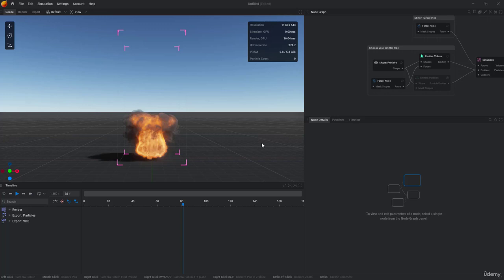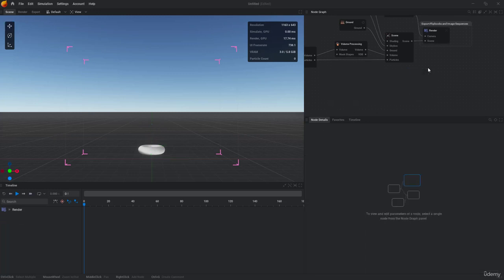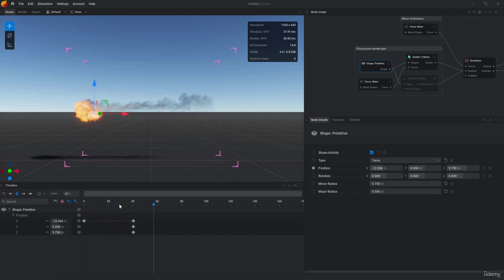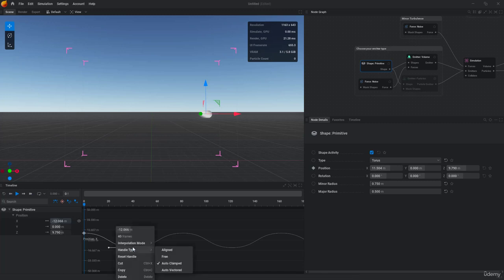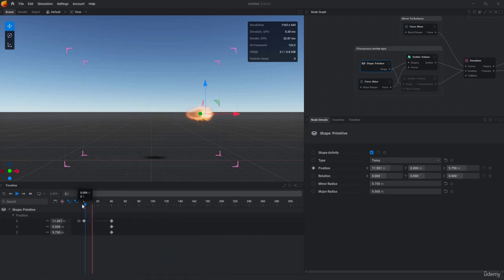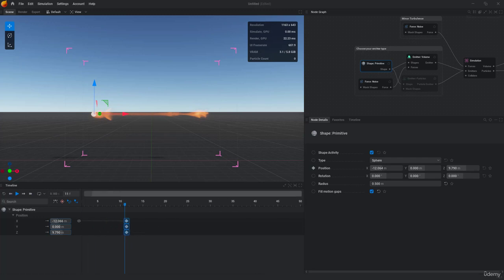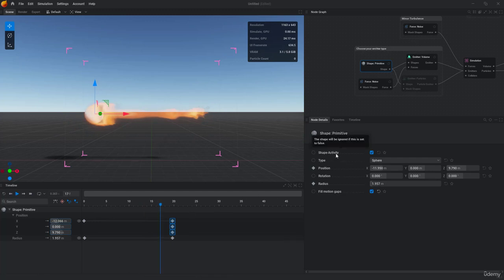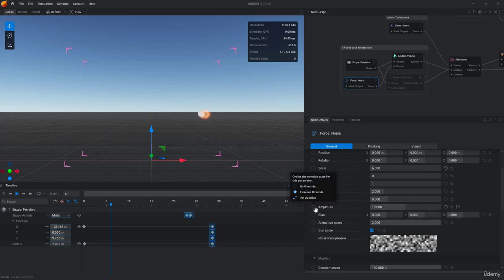Learn EmberGen: real-time VFX #5 Animating the shapes and parameters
In this course, you will learn everything about Bergen from scratch, starting from the basics, ending up with advanced effects.

I will show you step by step how to create professional realistic gaming machs using Emergent.
We will learn how to create smoke, fire, explosions, portals and much more.

This course is designed for complete beginners in Eibergen!